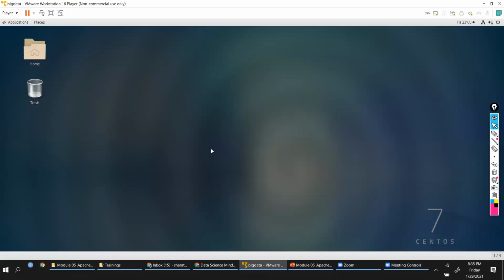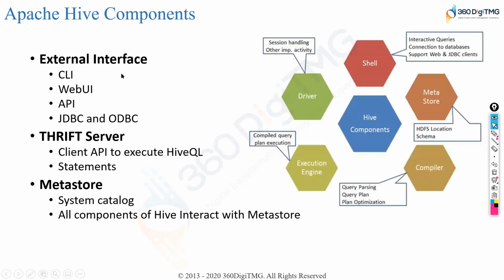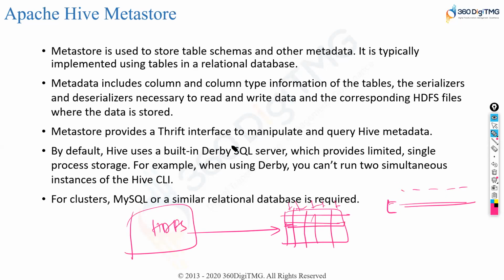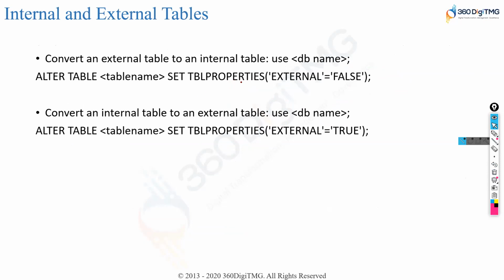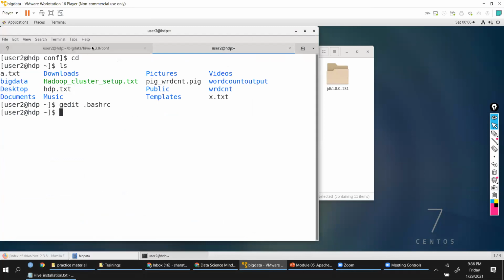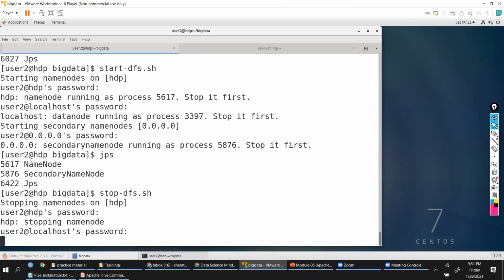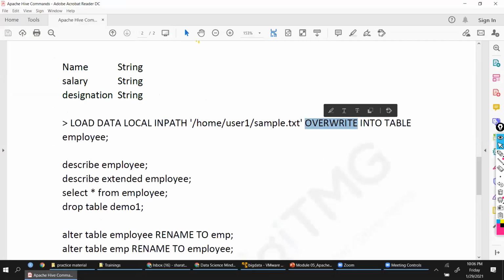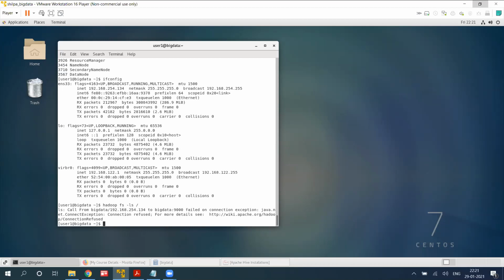Session 11 | Apache Hive | 29th Jan2021